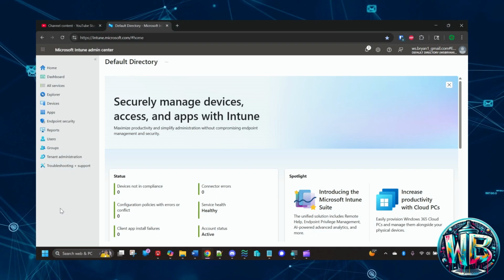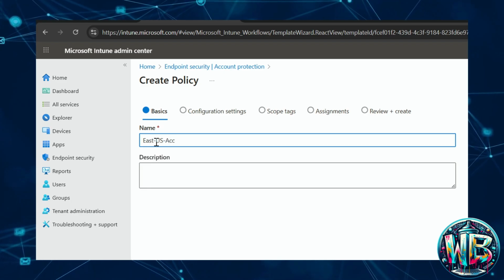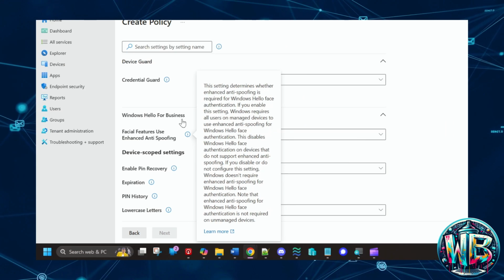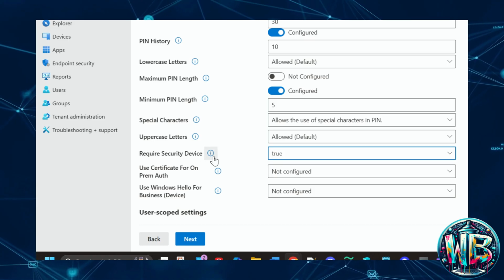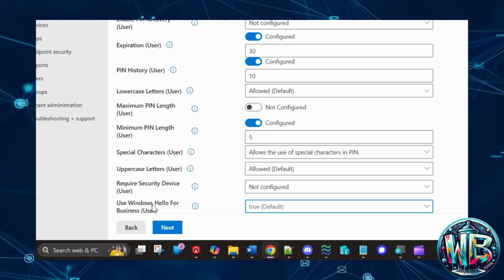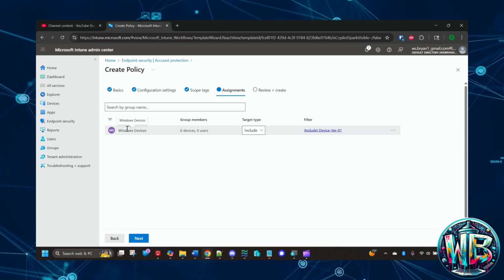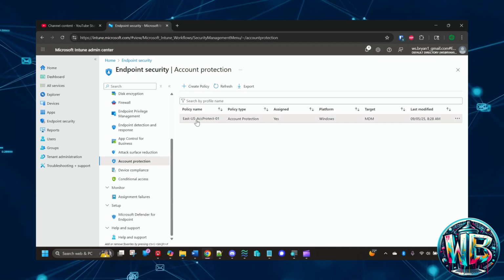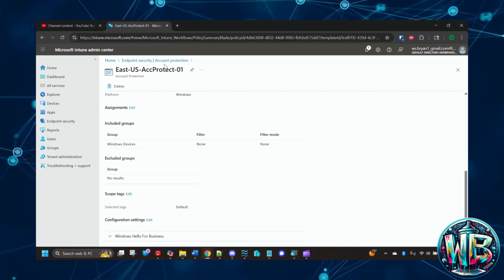Deploying App Protection Policies (APPs) in Microsoft Intune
📢 Protect organizational data on both managed and BYOD devices—deploy App Protection Policies in Microsoft Intune with this clear, step-by-step walkthrough.
🔹 Navigate to Intune Admin Center → Apps → App protection policies and review policy/reporting options.
🔹 Choose platform (Android/iOS), select target apps (e.g., Microsoft 365, Edge), and decide on MAM without enrollment if needed.
🔹 Configure data protection: encryption at rest, save-as/backup restrictions, and cut/copy/paste and data transfer rules.
🔹 Set access requirements and conditional launch: PIN/biometric, minimum app version, threat level, and jailbreak/root detection actions.
🔹 Assign to user groups, validate with a test user, and monitor status in App protection reports and Troubleshooting + support.